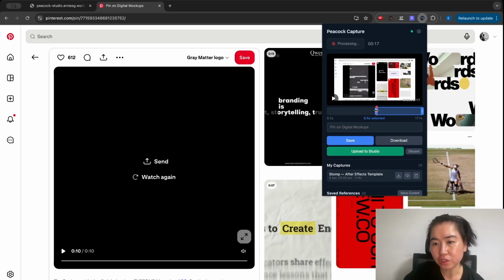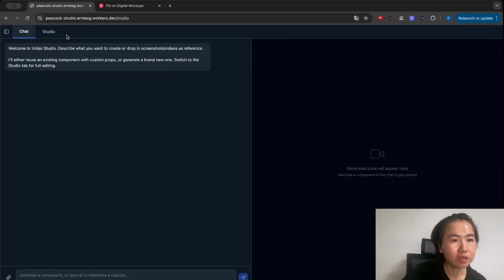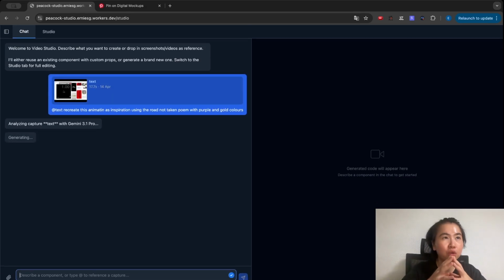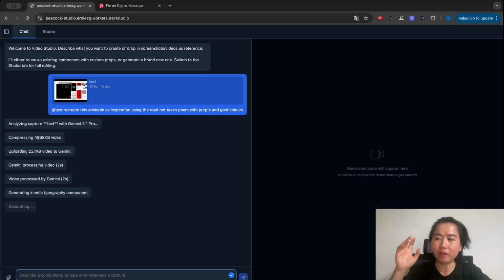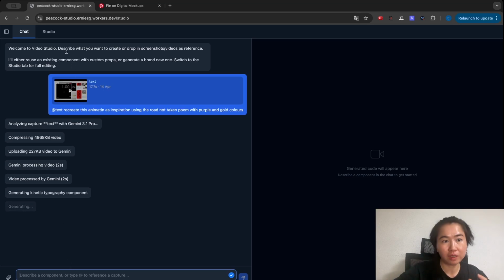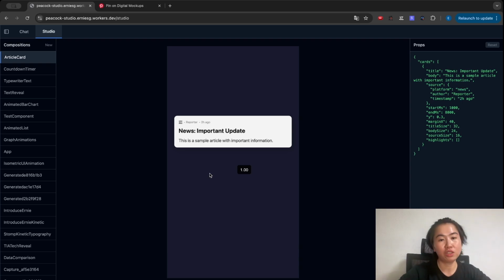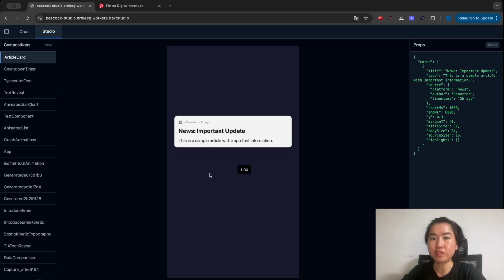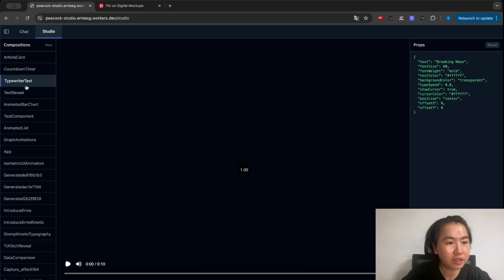Try Things: Generate Editable Video Animations from References Anyone?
Doing text-to-video generations is like describing a dream to someone and asking them to film it. Why not show them what you want, and tell them what to change instead? By decomposing and reframing non-verifiable work in creative domains into smaller pieces — motion graphics, text animations, layered assets you can actually poke at — every step becomes something you can visualise and iterate on, instead of a black-box render you either accept or re-prompt.
In this video, I demonstrate how you can generate editable motion graphics and text animations this way - with a caveat: the text animation came back with the wrong words. But because the output is editable rather than a sealed render, I know exactly where to poke deeper. That's the whole point — with text-to-video, you'd just re-roll and pray.